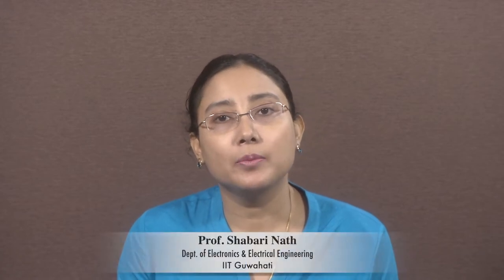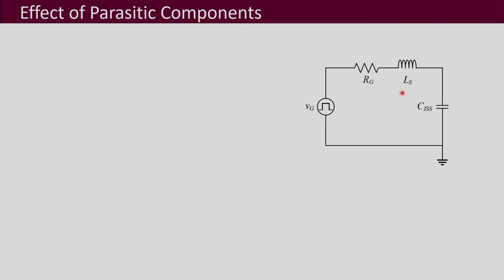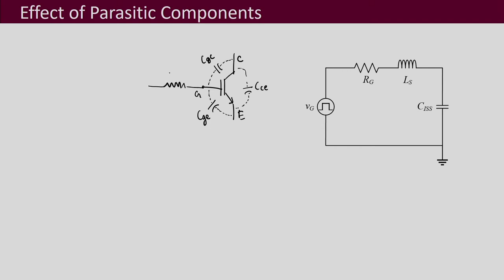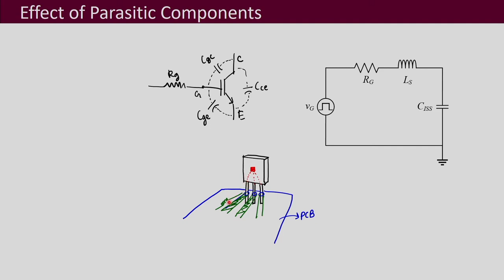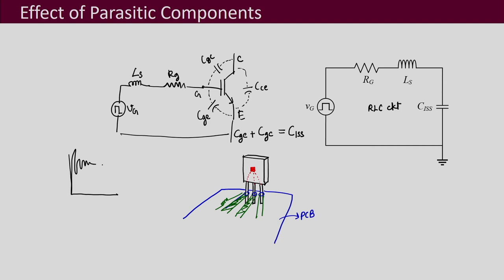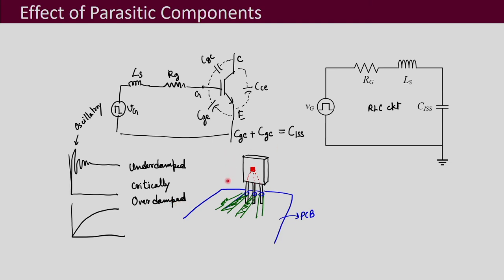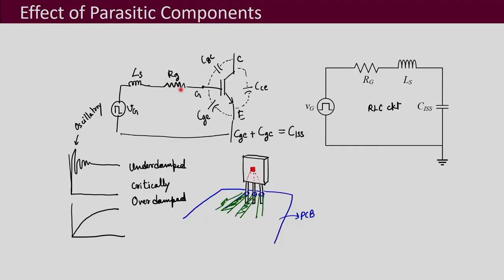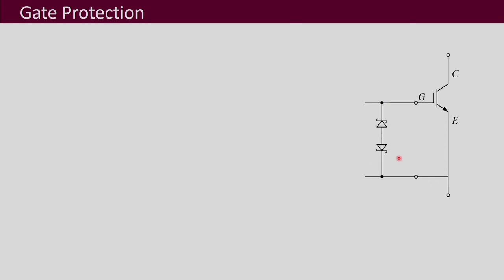Lec 29: Gate Drivers - Few Other Requirements